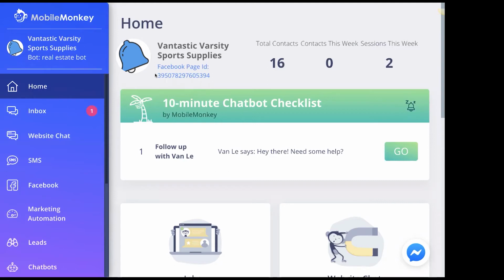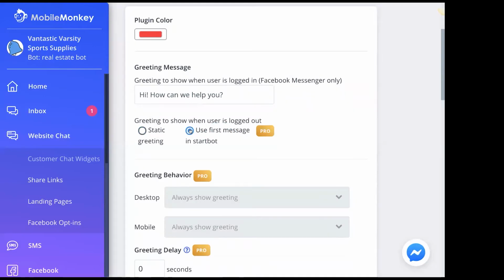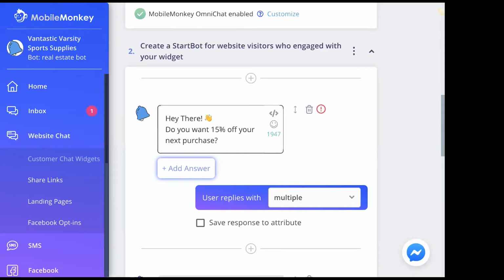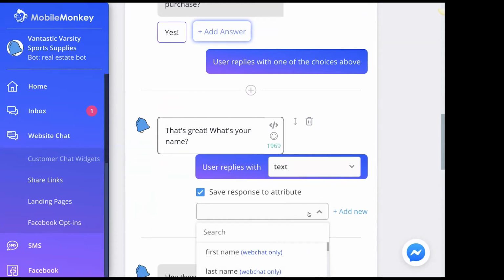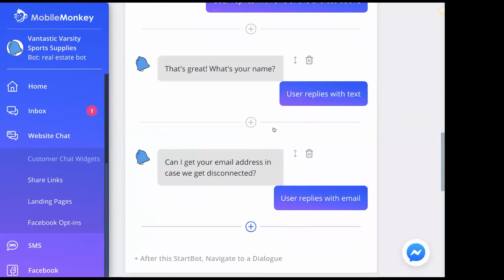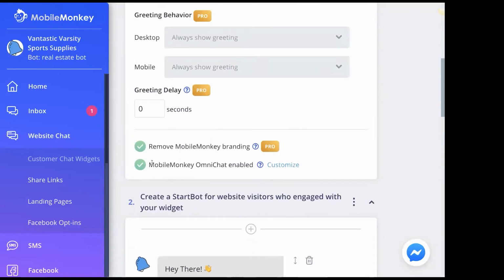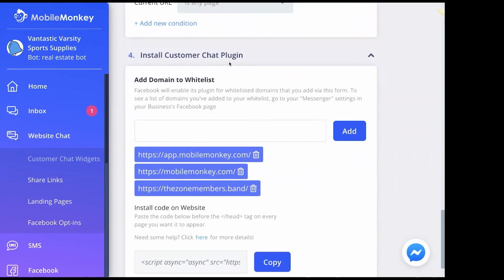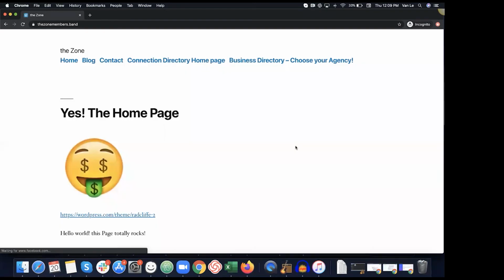How to Add Live Chat to Your Website in Just 10 Minutes for Free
More than 30% of customers expect live chat on a business’s website while only 9% of companies provide live chat support, according to surveys.

Live chat is also a sales tool. Conversions can increase 45% when live chat is on a website.

Here we're going to show you how to add live chat to a website with free software in less than 10 minutes.

Have you been considering adding live chat to your website?

See exactly how you can add live support chat to your website for free in this video tutorial and view the companion post for a step-by-step guide to adding live chat software to your